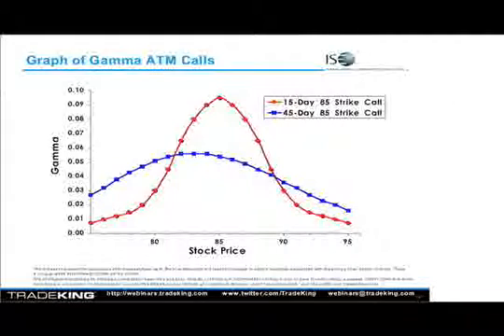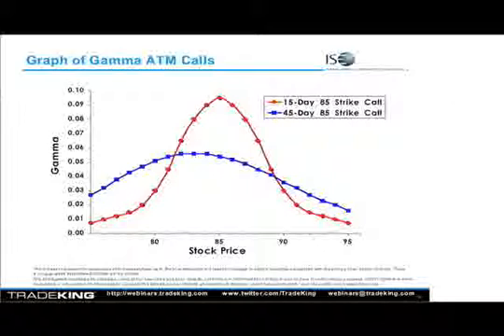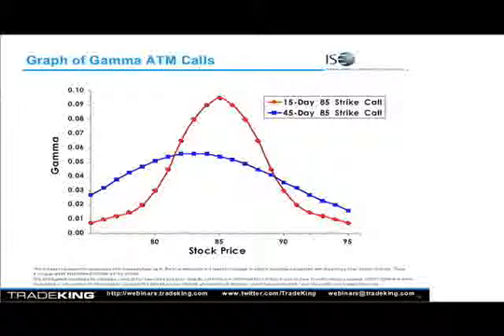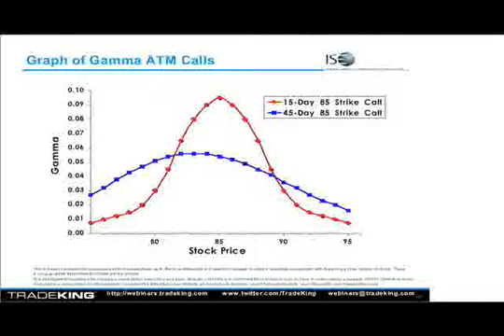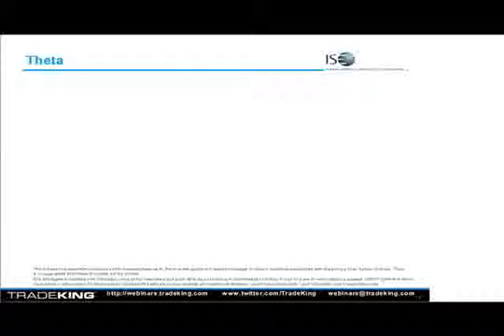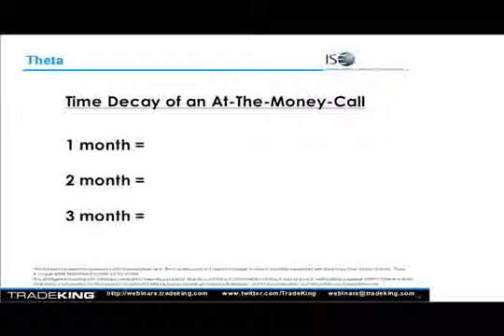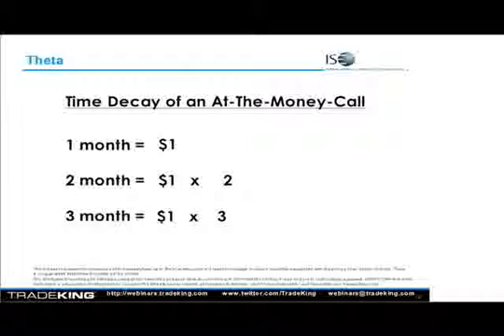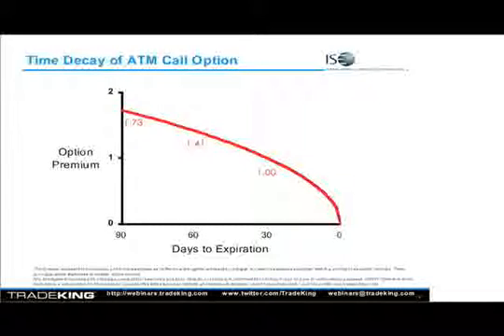Pt4, Brian Overby: Using the Greeks to Improve your FX Options Trading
Brian Overby, Senior Options Analyst for TradeKing and noted author, discusses how to use the Greeks (Delta, Gamma, Theta, & Vega) to improve your FX Options trading.